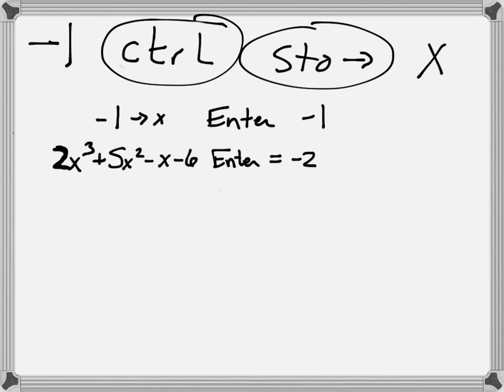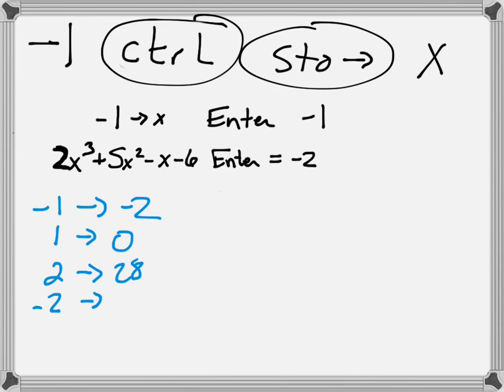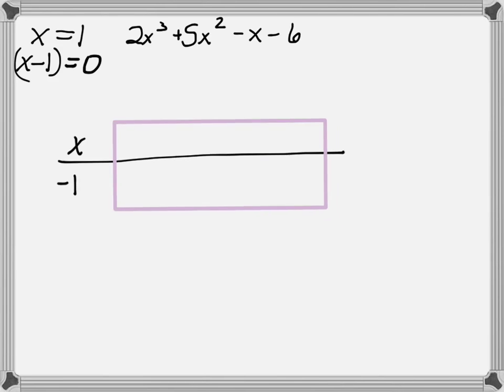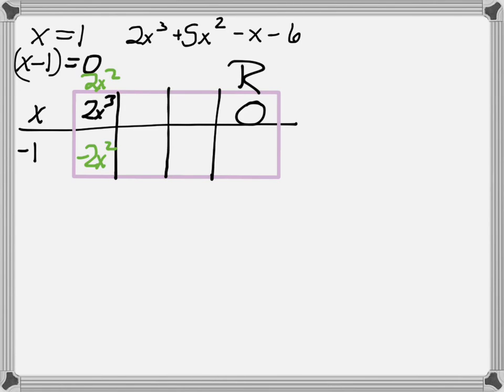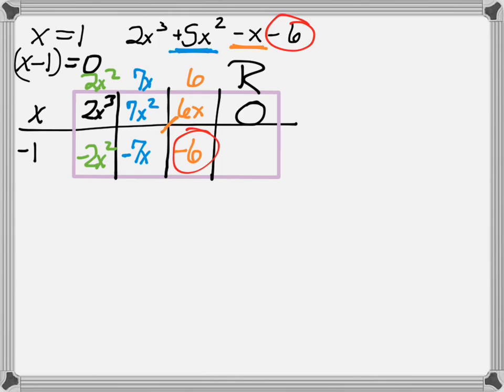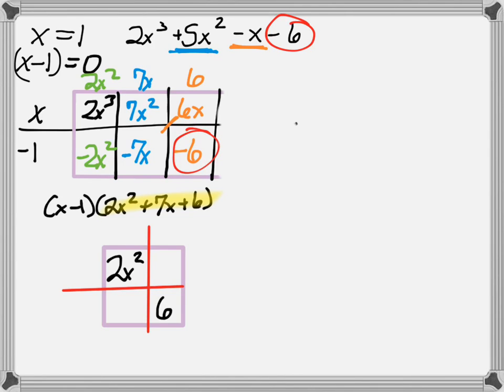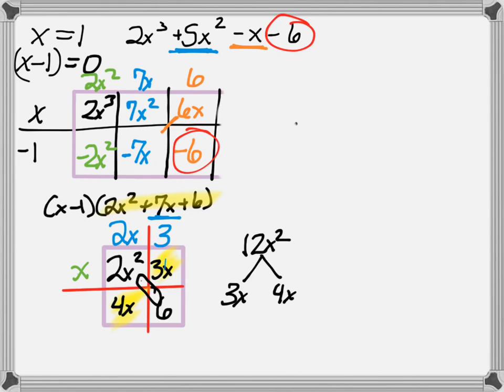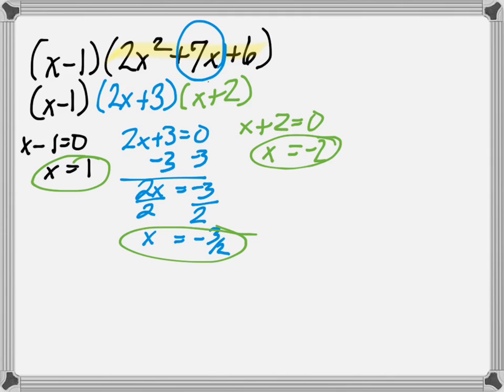rational root thm part 3